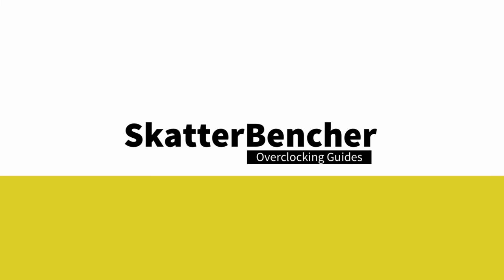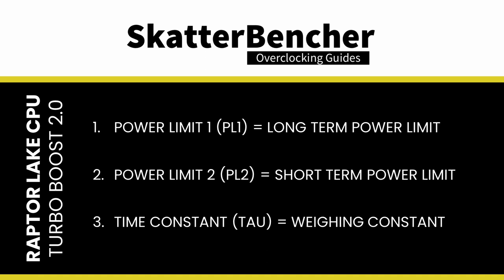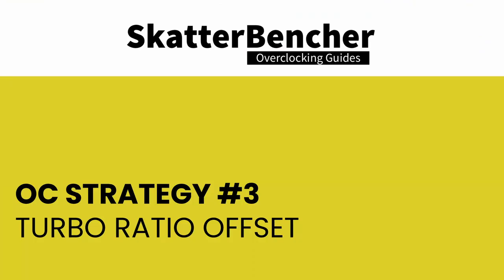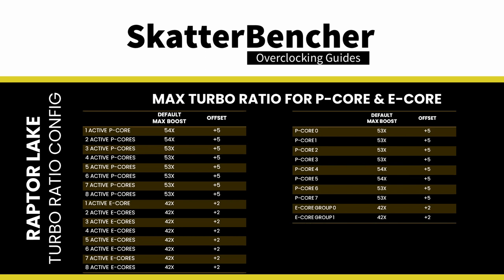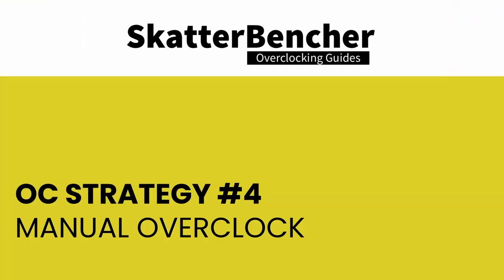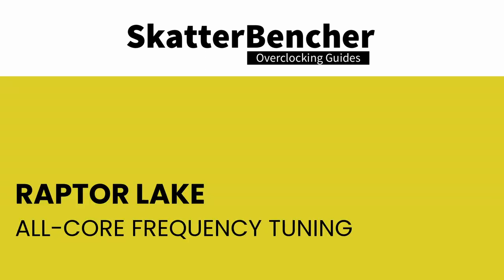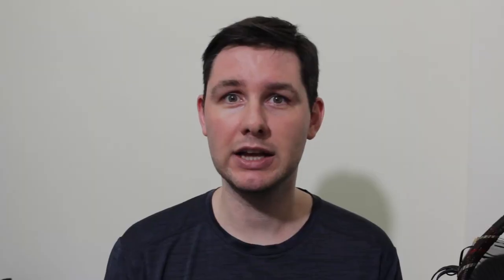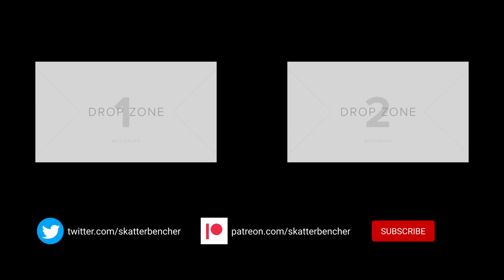Core i7-13700K Undervolt & Overclock to 6000 MHz With MAG Z690 Torpedo EK X | SkatterBencher #50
In today's video, I overclock the Intel Core i7-13700K Raptor Lake CPU up to 6 GHz with the EK-Mana MSI MAG Z690 Torpedo EK X motherboard and EK-Pro water cooling.

Raptor Lake processors provide a lot of room for performance tuning and overclocking, especially when paired with water cooling. By using a low-end Z690 motherboard, I hope to illustrate that this previous-generation platform can still push Raptor Lake to its limits.

That said, tuning Raptor Lake doesn't come without its own challenges. I will do my best to explain how it works, and I hope you enjoy the video.

00:00 Intro
05:44 Stock Performance
07:10 OC Strategy #1: Unleashed Turbo + XMP 3.0
14:16 OC Strategy #2: MSI Game Boost
18:20 OC Strategy #3: Turbo Ratio Offset
37:43 OC Strategy #4: Manual Finetuning
55:52 Let's Wrap Things Up

Hardware list:
- Intel Core i7-13700K
Aorus DDR5-6200
Kingston SSDNow KC400 512GB SSD